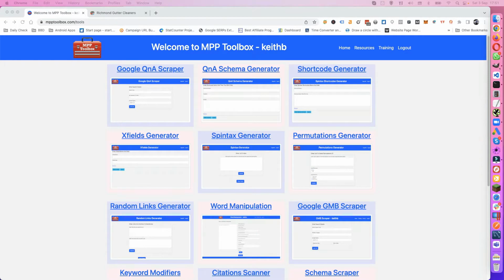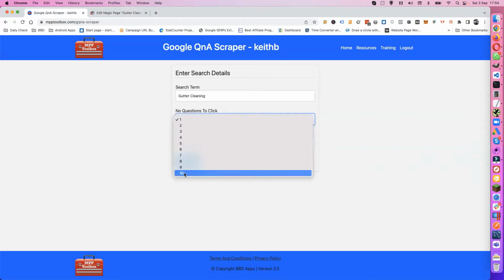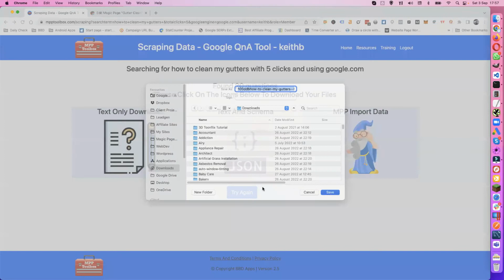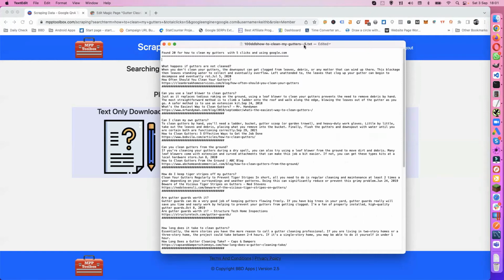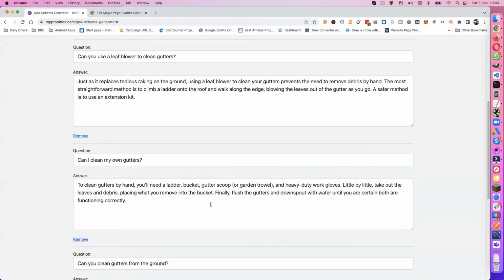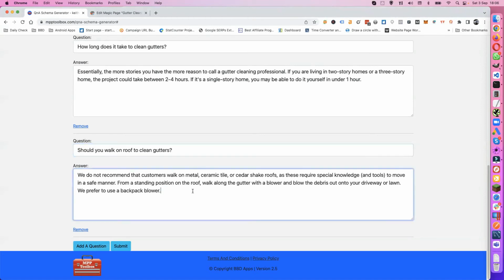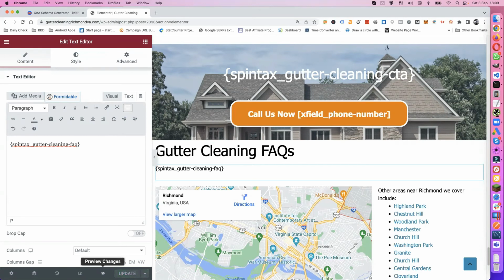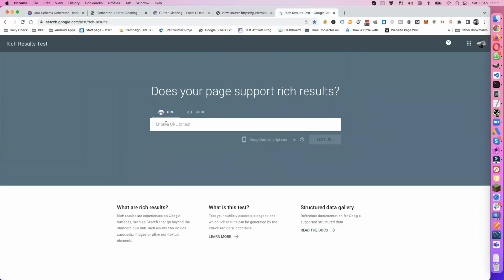MPP Training Adding Spun FAQs With Schema To Magic Pages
In this video I show you how I firstly get lots of FAQs and then create multiple Spintext short codes so that you can have different groups of FAQs showing up on your different Magic Pages

If you haven't got Magic Page Plugin Best Lead Generation Mass Page Creator